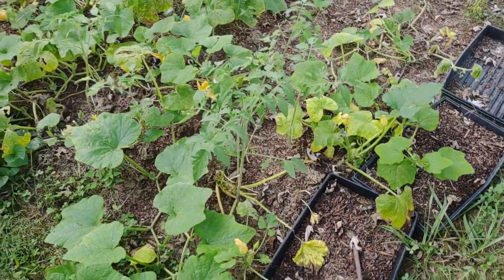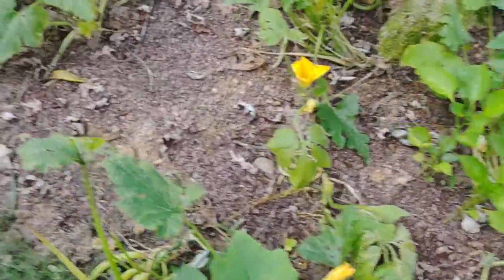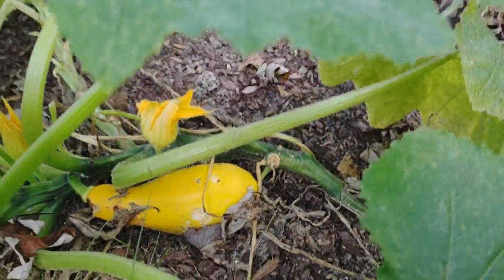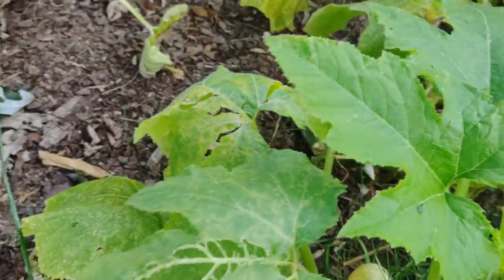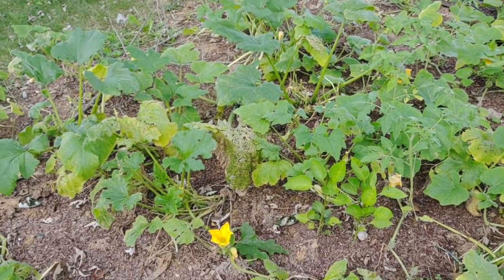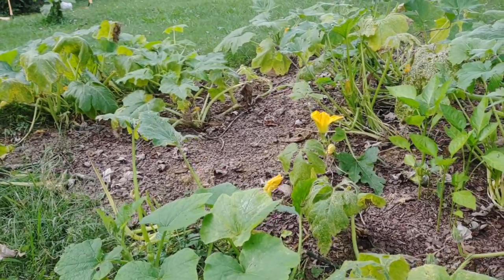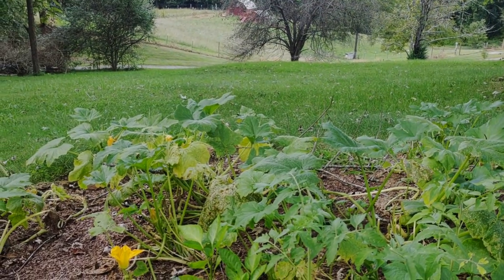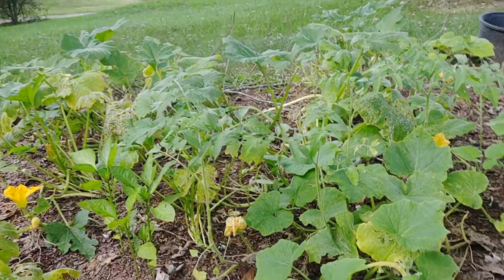backyard garden update bad weather